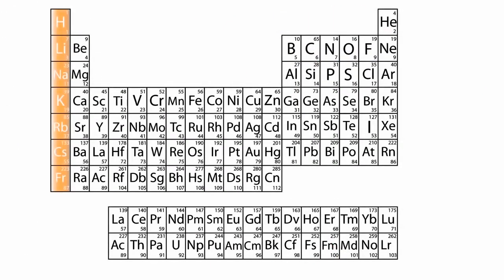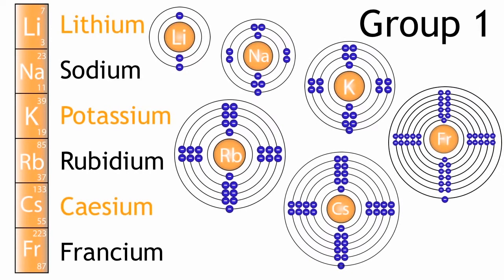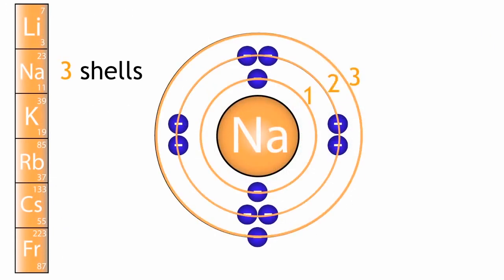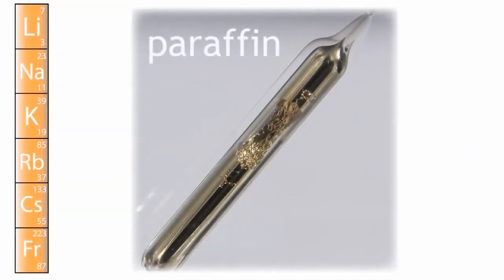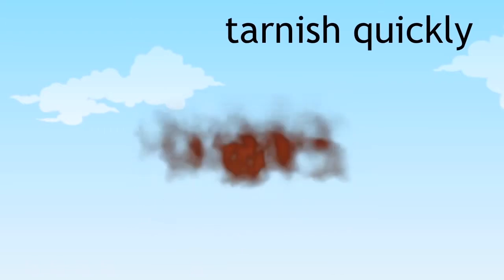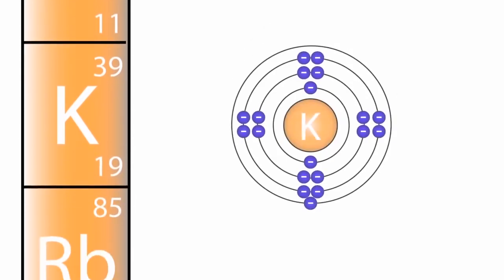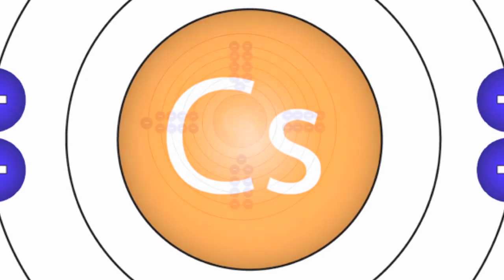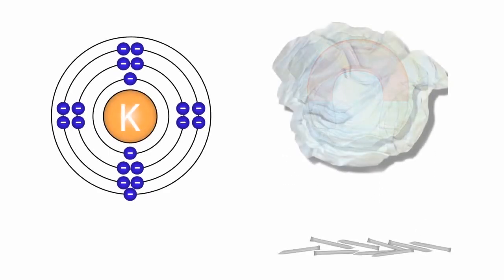What are Groups in the Periodic Table? | Chemistry | FuseSchool | Infozilla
What actually are the groups in the periodic table? And why are they structured in that way? Find out the answers in this Chemistry video from The Virtual School.